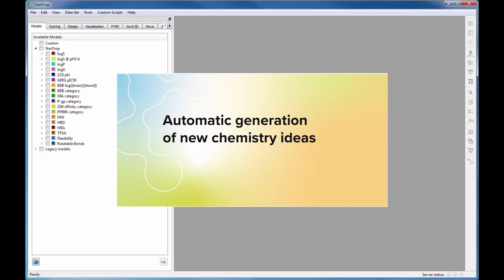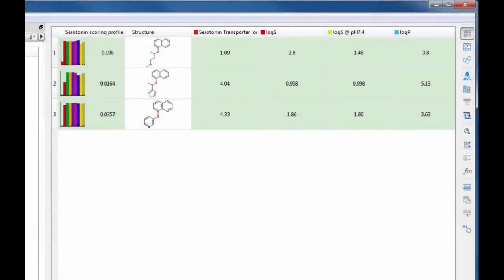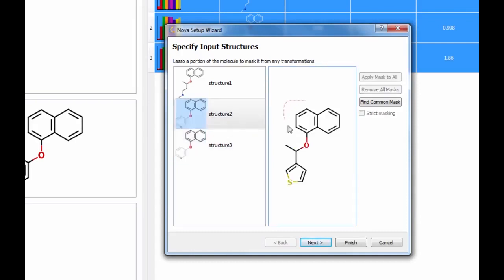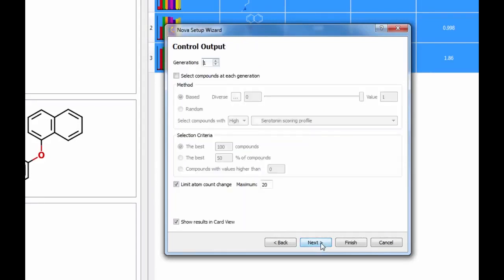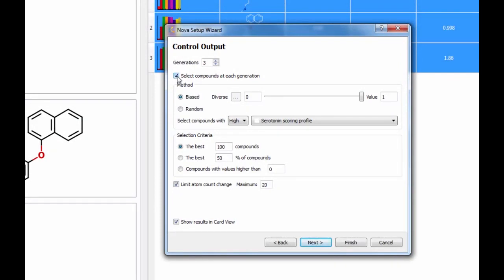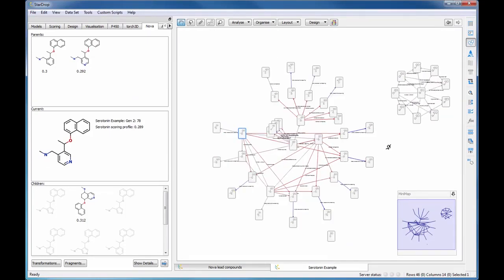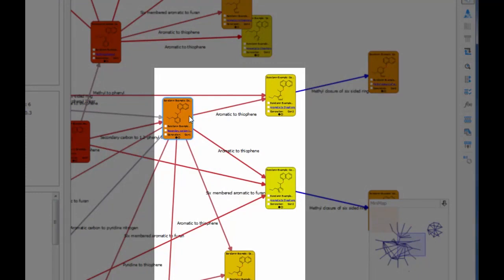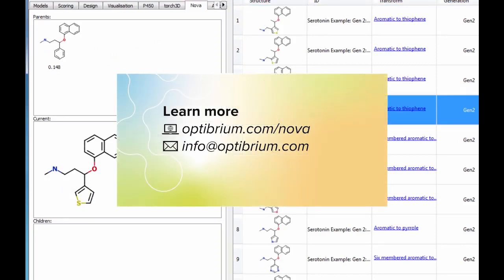Automatic generation of new chemistry Ideas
The objective in this tutorial is to evolve the chemistry around three lead compounds which have good ADME properties but which have insufficient inhibition of the target, the Serotonin transporter. Using Nova and Probabilistic Scoring we look at how we can generate new ideas for compounds to improve the potency while maintaining the balance of other properties.

If you'd like to learn more about StarDrop or request a trial, please visit our